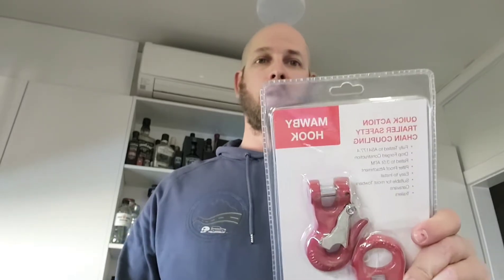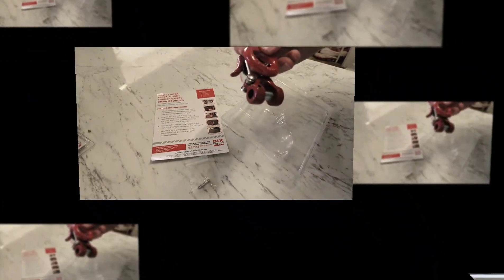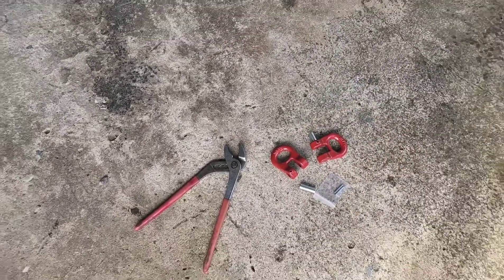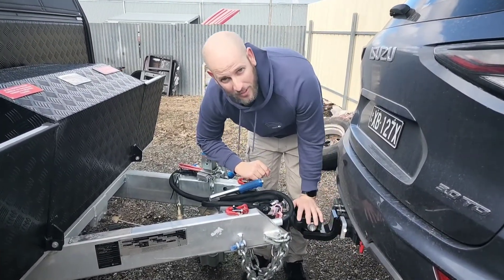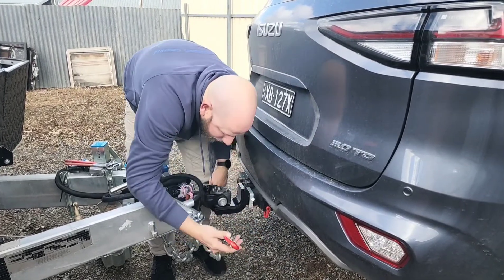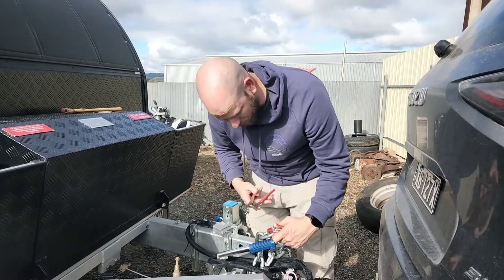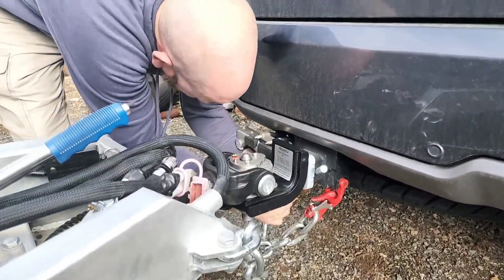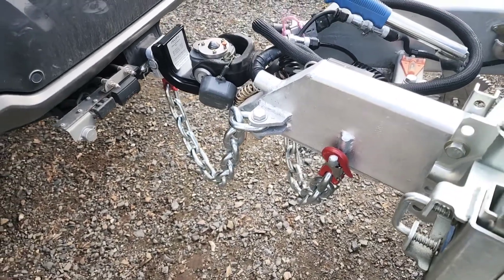Mawby towing hook installation Mux and Forbes 13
installing mawby towing hooks onto My21 Mux and MDC Forbes 13